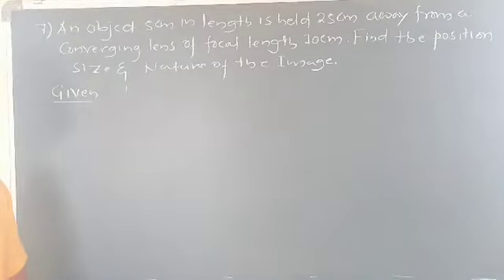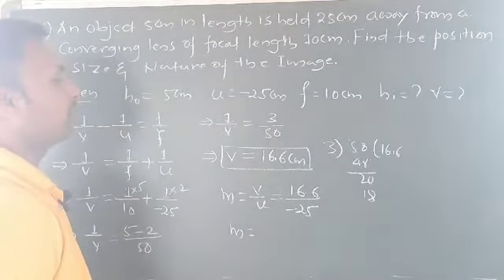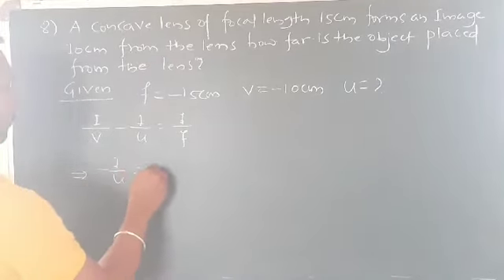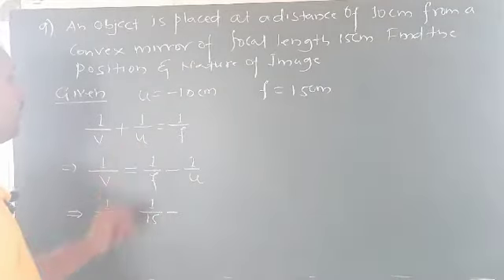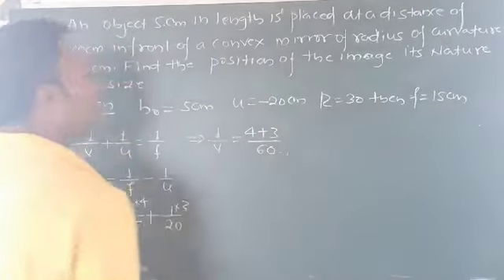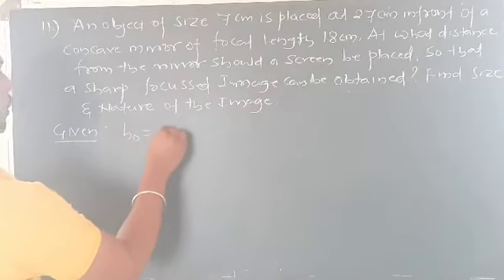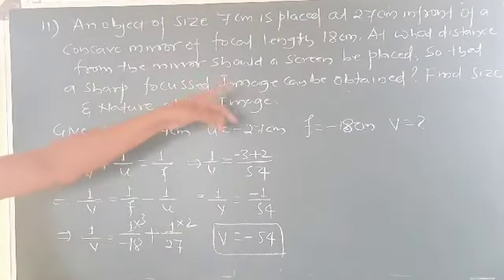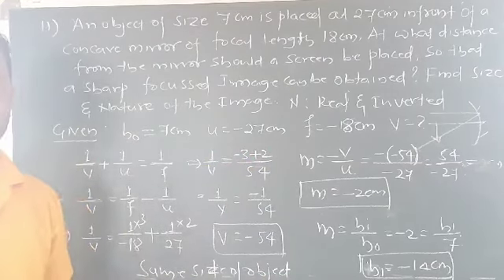Class 10 Light Revision Problems